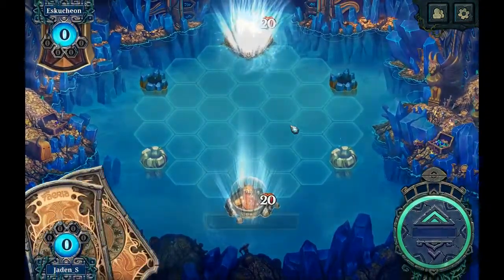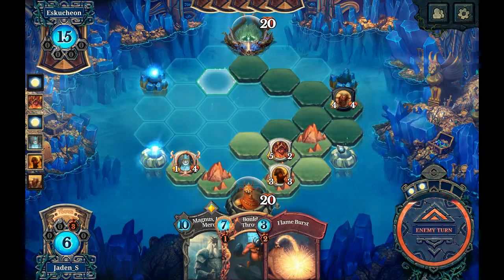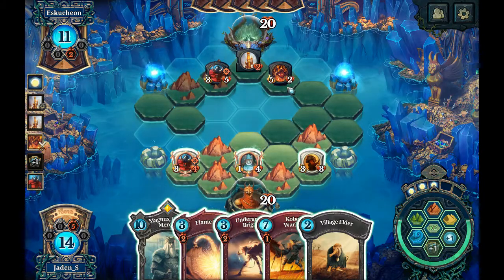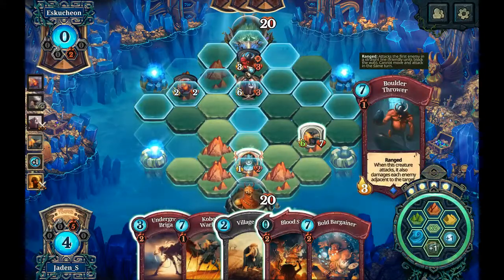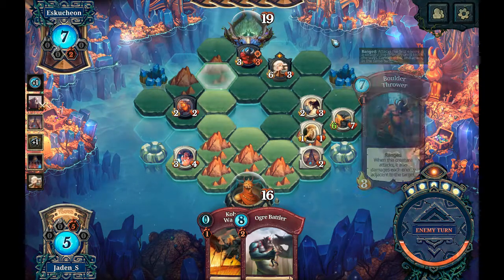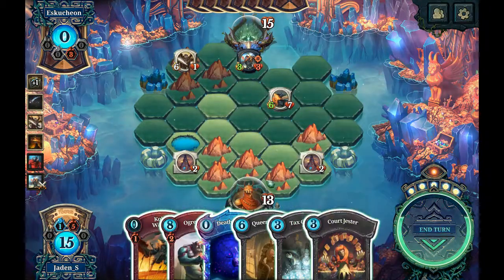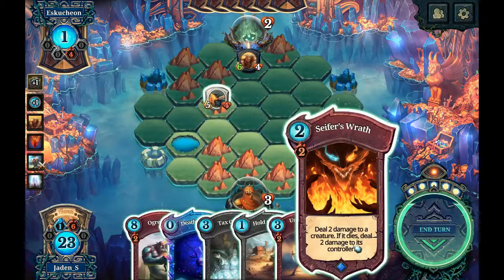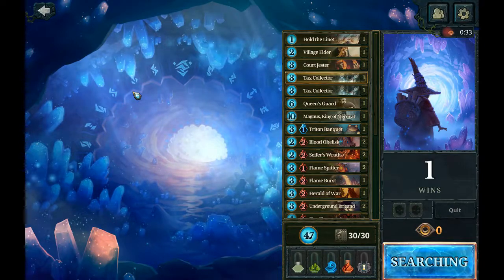Faeria - Pandora Practice #4 - Game 1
Faeria Stream from 12/16/2017. Part 2.

I build and play a red deck in a Pandora Practice run.